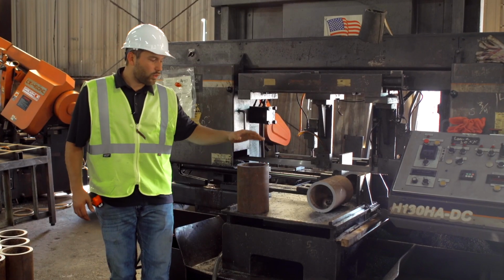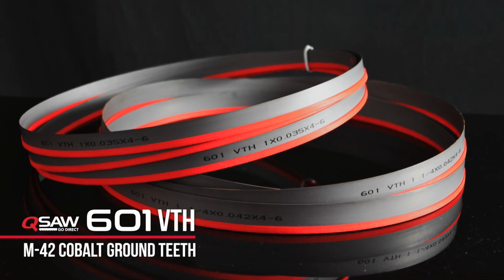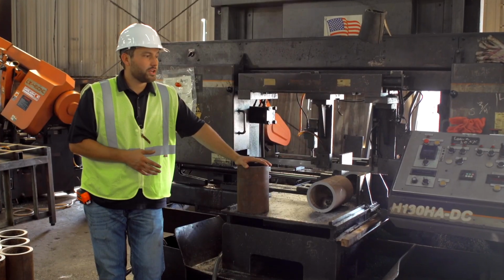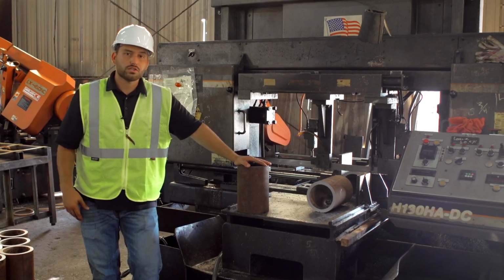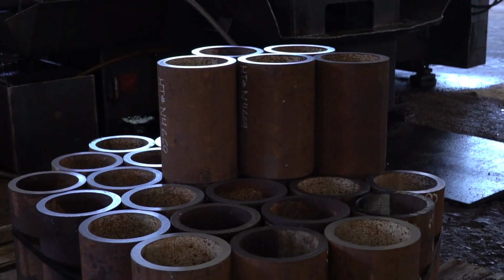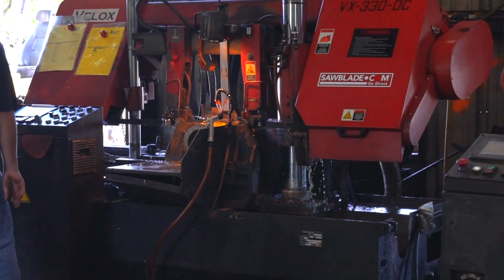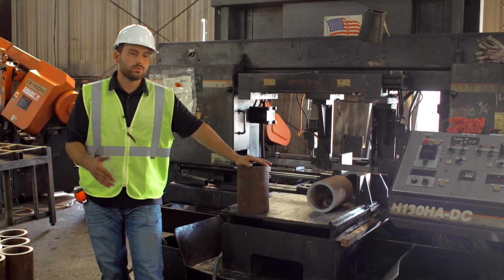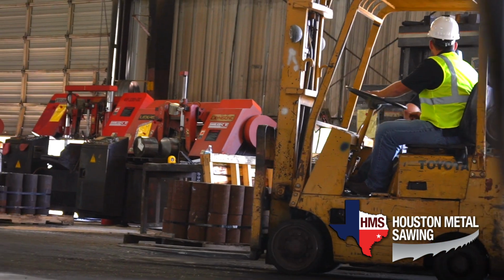Cutting Through Challenges: Cutting 4130 Chromoly Steel at Houston Metal Sawing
Today at Houston Metal Sawing we’re cutting 4130 Chromoly Steel Tubing using a 601 VTH blade with Austin

Chromoly steel is a type of low alloy steel that gets its name from a combination of the words “chromium” and “molybdenum” – two of the major alloying elements.

Chromoly steel is often used when more strength is required than that of mild carbon steel, though it often comes at an increase in cost.

Chromoly falls under the AISI 41xx designations, and it is important to be aware of the different properties and applications of chromoly steel when deciding which material you need.